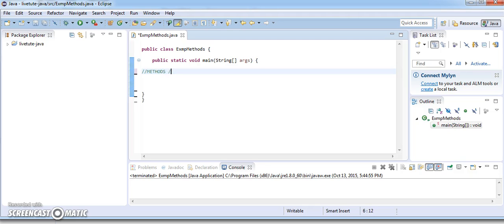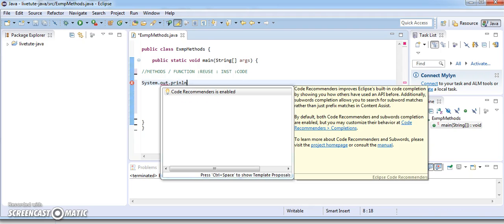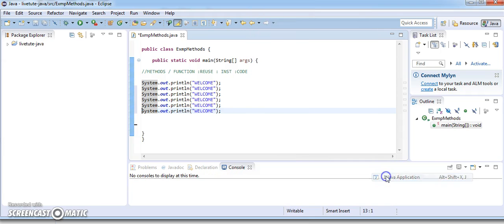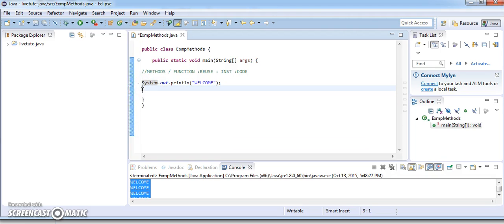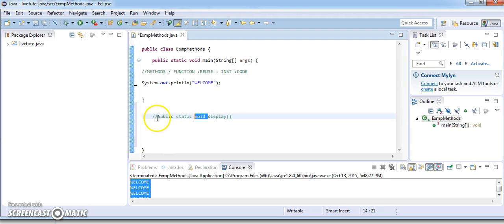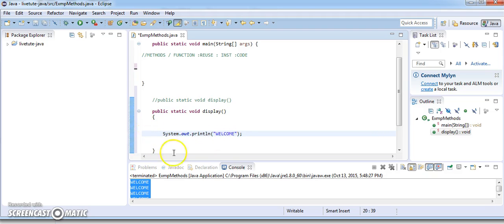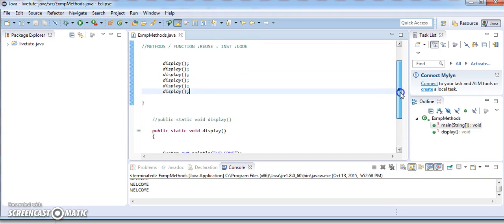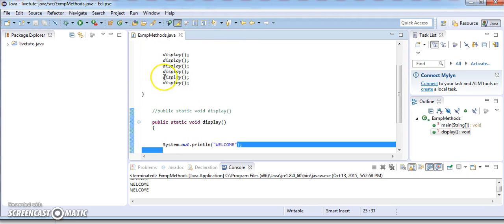Using Methods in JAVA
The video describes using of methods in JAVA.